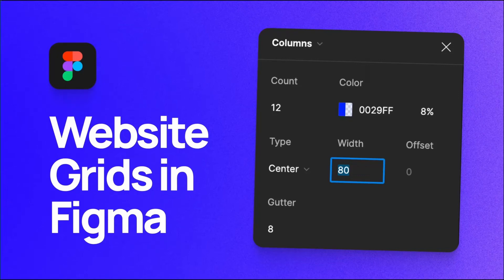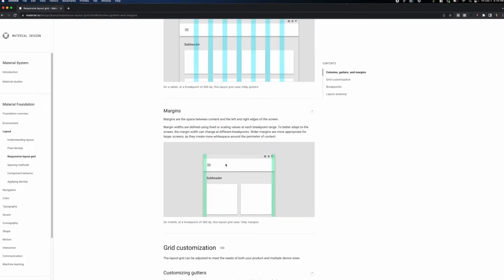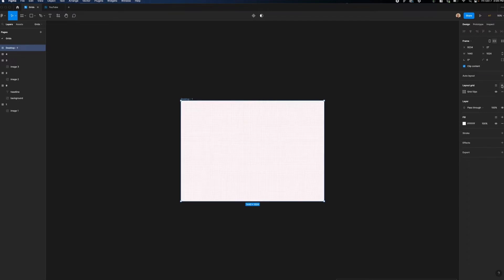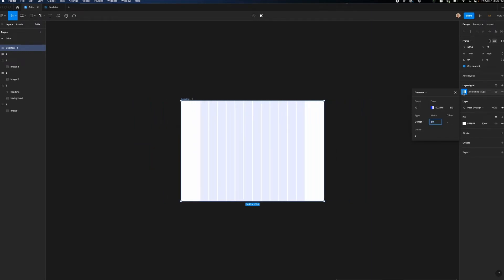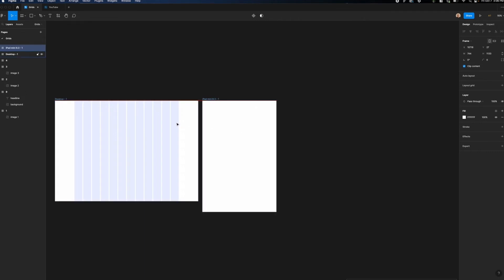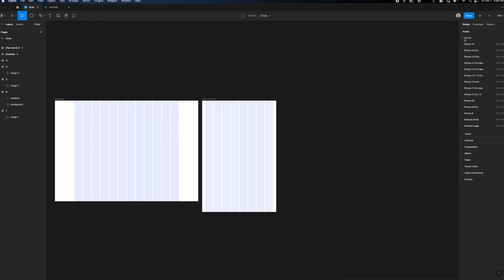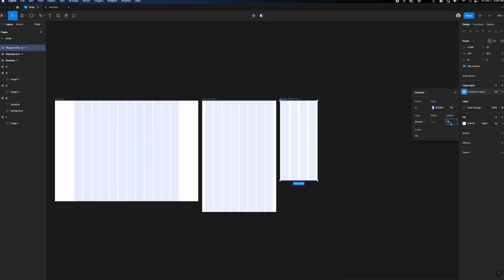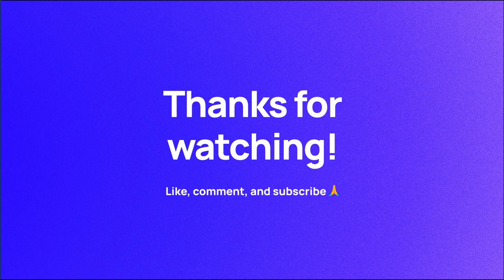How to Create Layout Grids for Websites in Figma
I created a walkthrough of how to create layout grids for website design using the guidance of Material Design guidelines.

0:00 - Grid Basics & Terminology
1:25 - Desktop Grids
3:10 - Tablet Grids
4:08 - Mobile Grids
5:38 - Wrapping Up